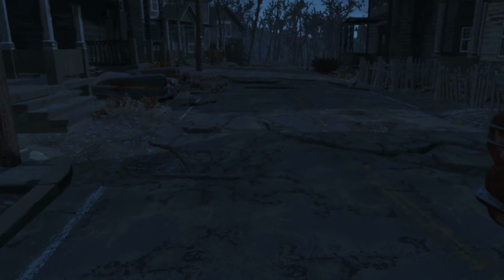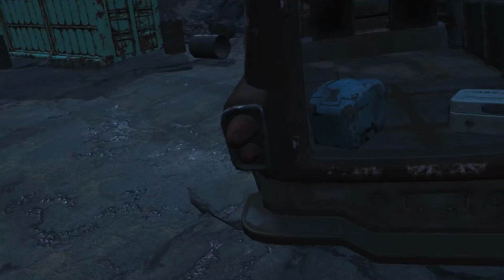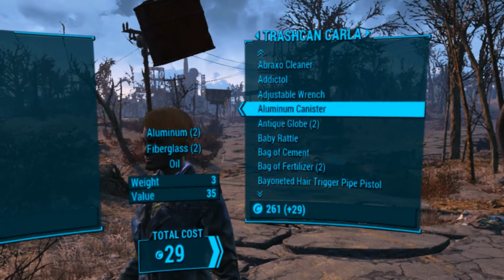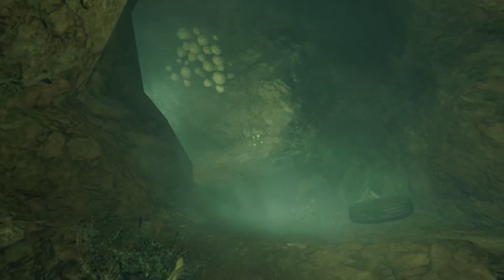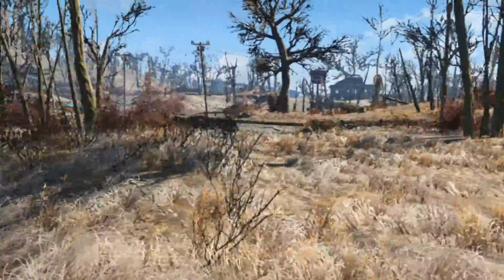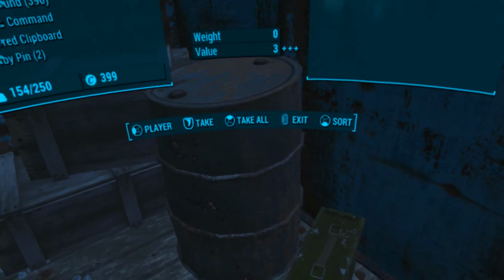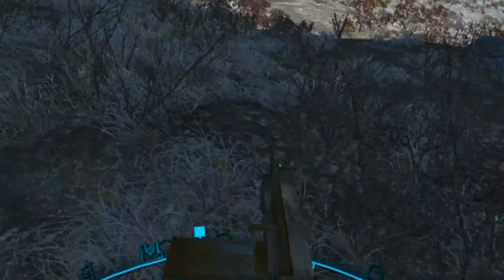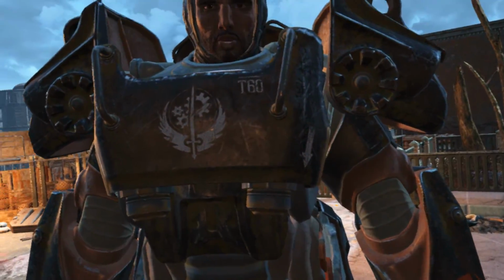Fallout 4 VR - Oculus Gameplay #2 Tips and Tricks